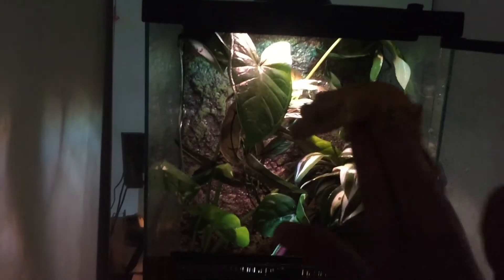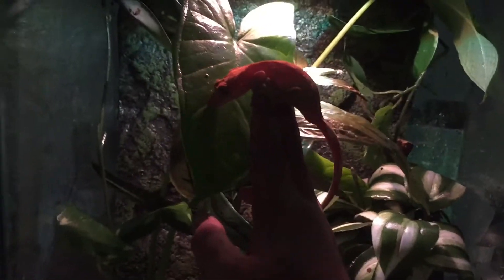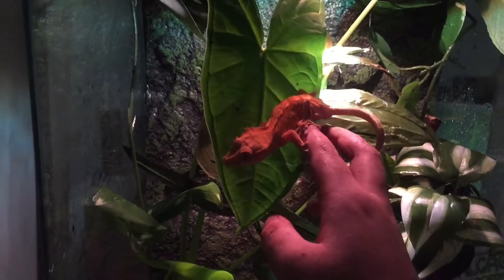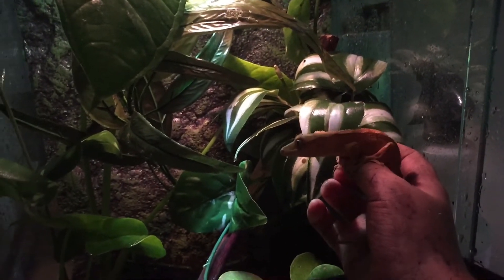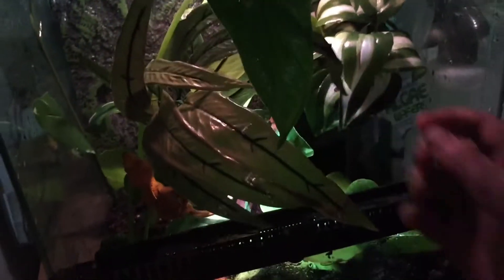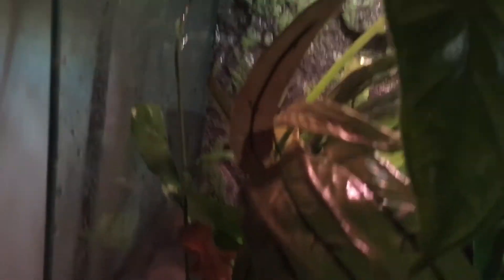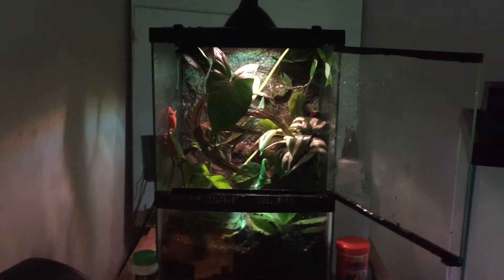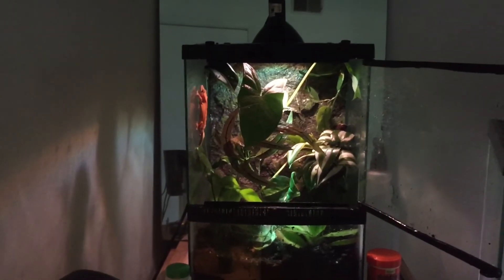Chip's cage got Remodeled with live Plants!!! (SHORT VIDEO)